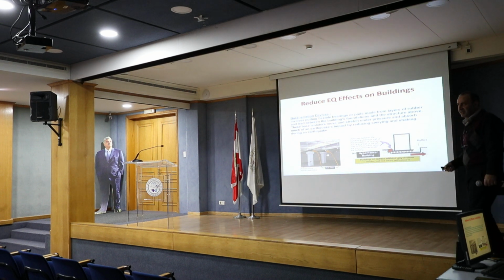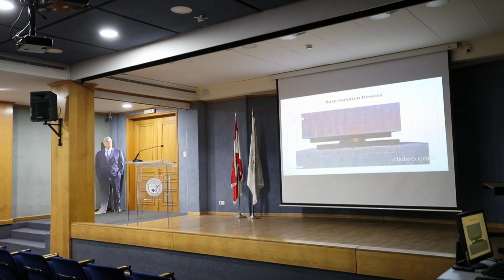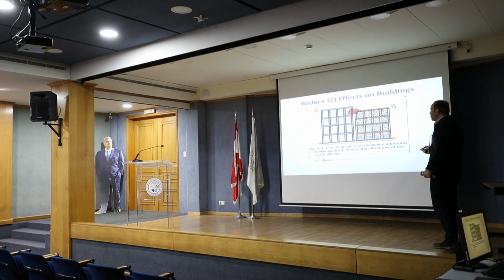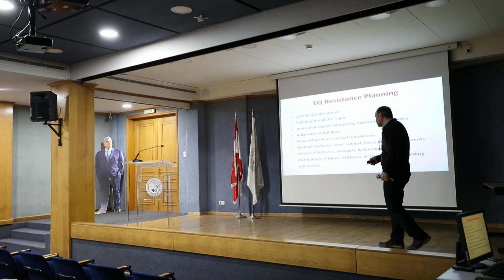RHU Earthquake Seminar | Earthquake-Resistant Building Design — Part II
RHU ASCE Student Chapter organized a seminar on “Earthquakes and Their Impacts” on March 23, 2023, at the RHU Main Theatre.

During the seminar, Dr. Mehedeen Machaka, Associate Professor and Chairperson of the RHU Civil and Environmental Engineering Department, explored the causes of earthquakes, examined seismic activity and major faults in Lebanon and the region, and discussed the potential impacts of earthquakes.

Dr. Machaka also highlighted key principles of earthquake-resistant building design and the engineering approaches used to improve structural resilience and reduce the risk of building failure during seismic events.

The seminar provided participants with a deeper understanding of earthquakes, their hazards, and the importance of sound engineering practices in designing safer, more resilient buildings.